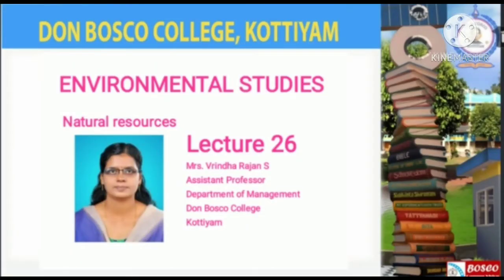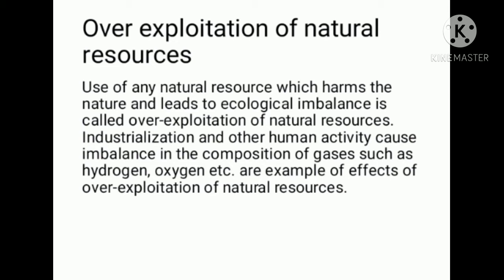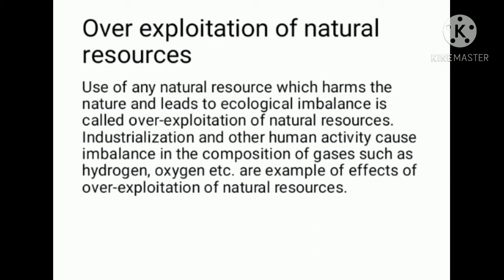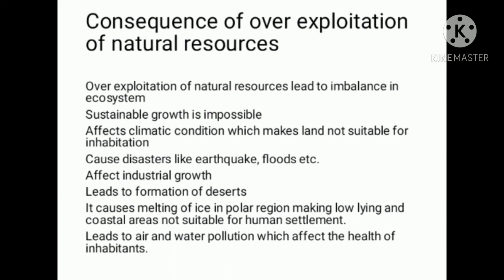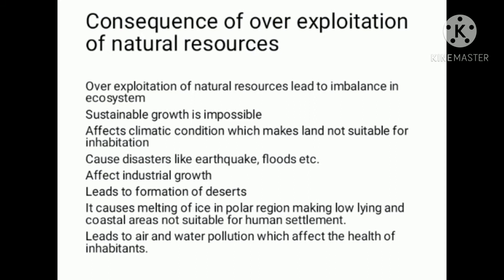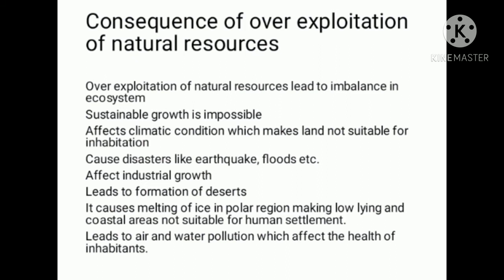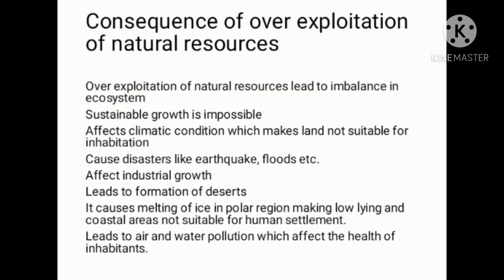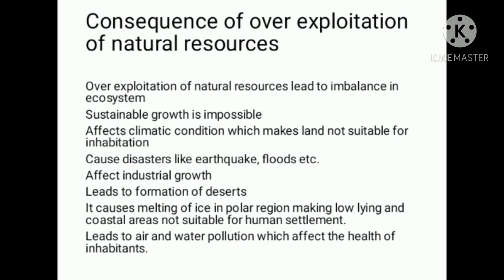LECTURE 27-ENVIRONMENTAL STUDIES - OVER EXPLOITATION OF NATURAL RESOURCES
The condition of dryness for a prolonged period is called drought